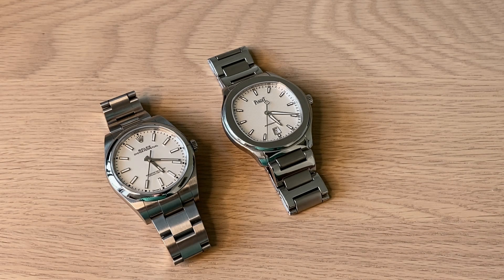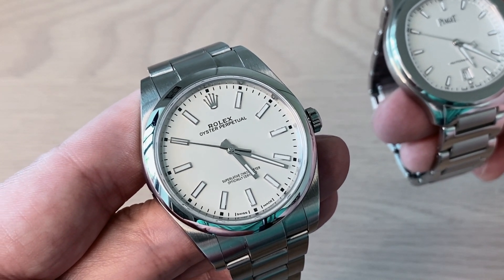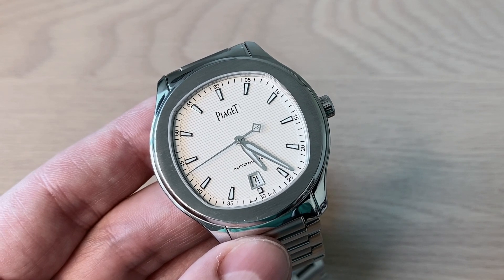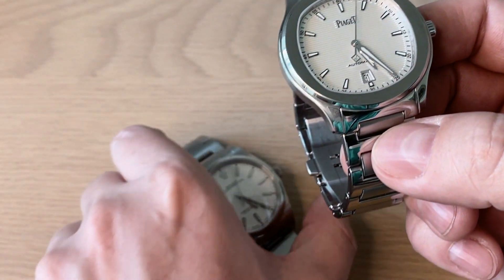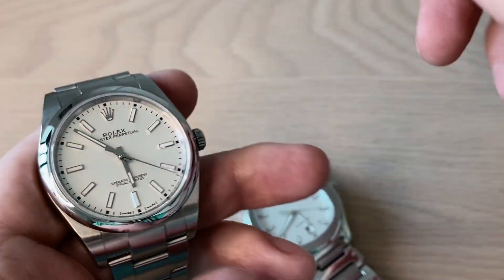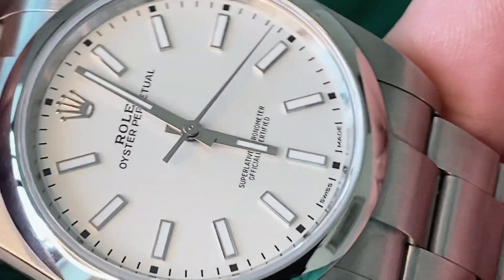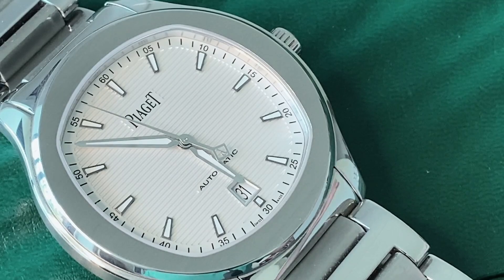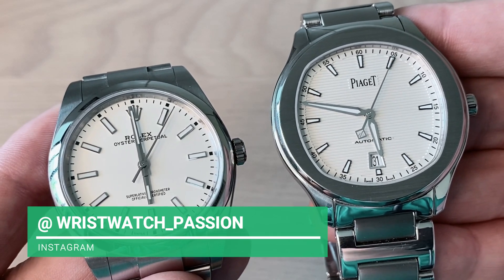Rolex vs High Horology | Oyster Perpetual 39 vs Piaget Polo S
A lot of people mistake Rolex as being a top tier high horology brand. It's not but how does a Rolexs steel sports watch compare to a Piaget high horology steel sports watch?